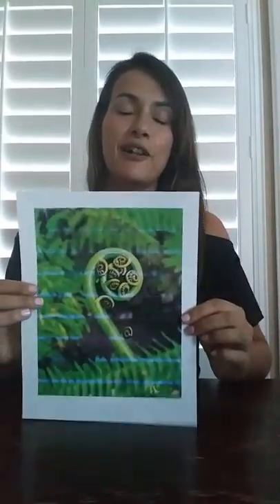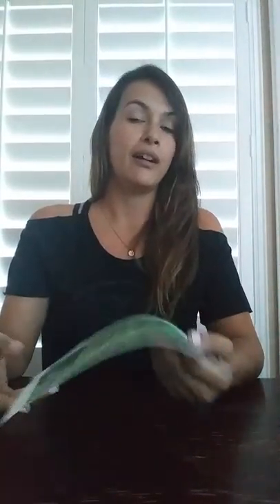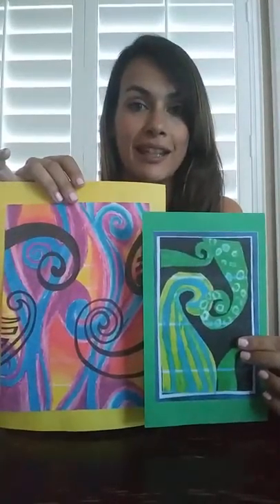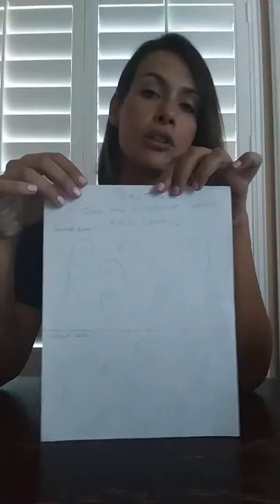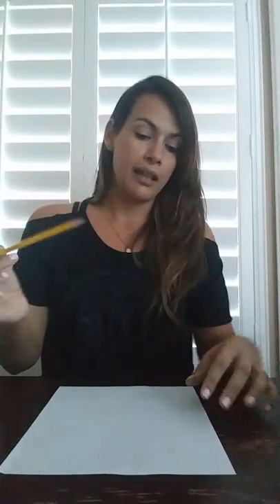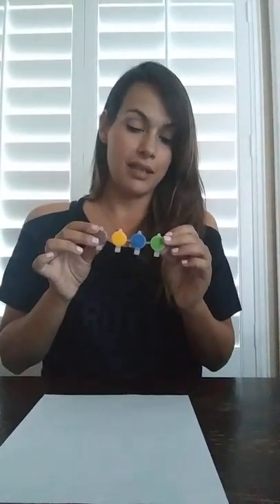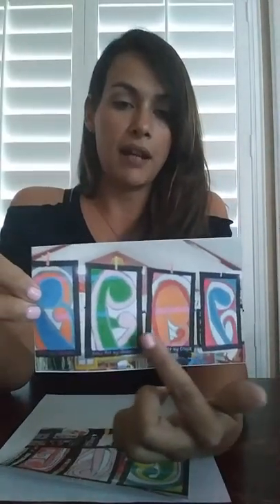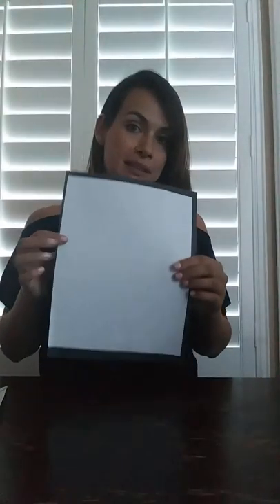Maori Koru Lesson Plan